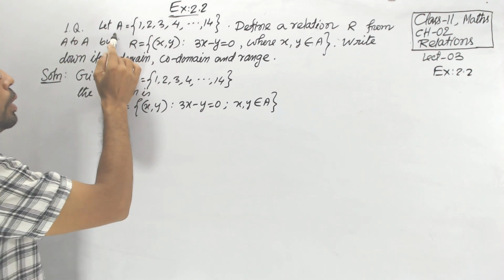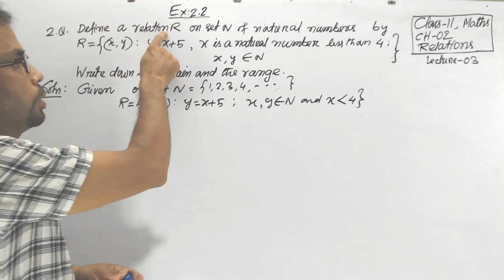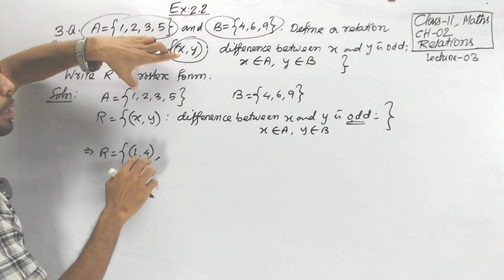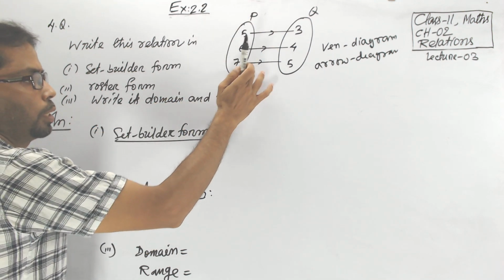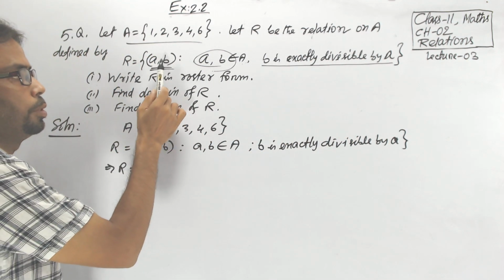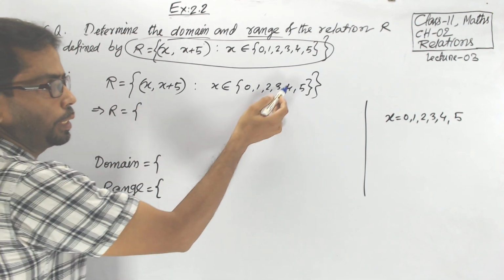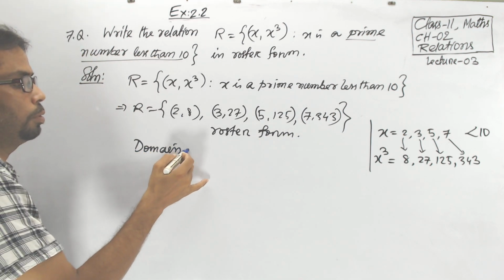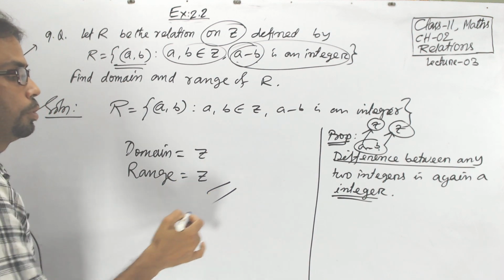RELATIONS/ CLASS 11 MATHS/ CHAPTER 2/ EX: 2.2 Complete solution.